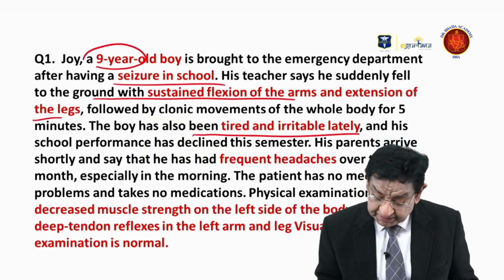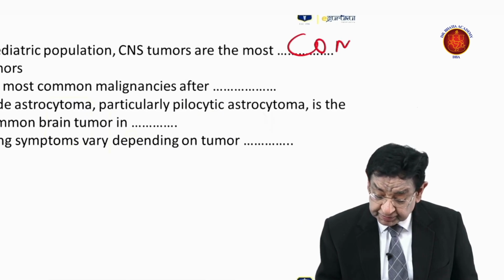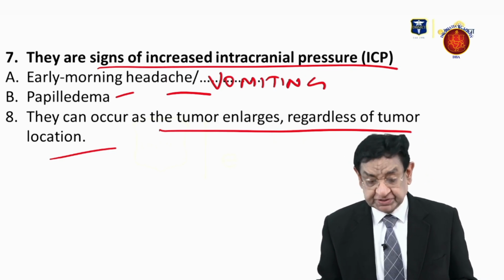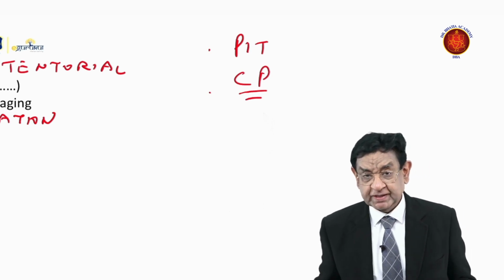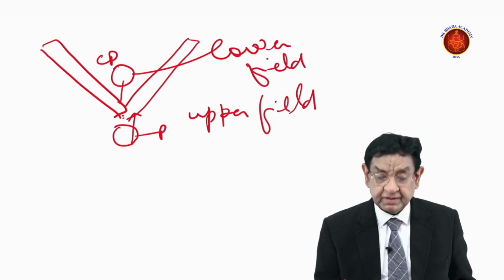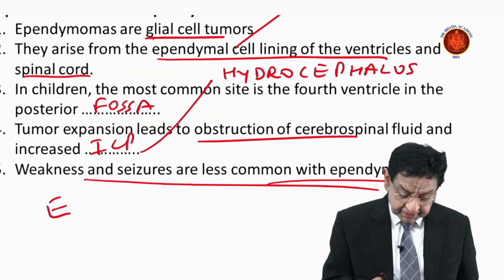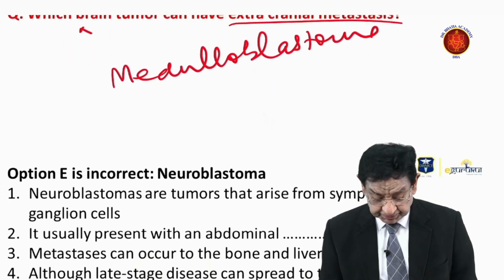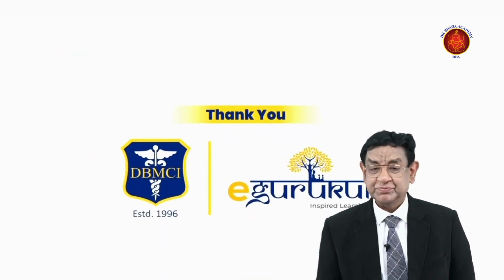MRCP Topic: Oncology Test 2 Discussion | Master Core Concepts with Dr. Mukesh Bhatia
Take your MRCP preparation to the next level with Dr. Mukesh Bhatia’s detailed discussion on Oncology Test 2! 💪✨

In this power-packed session, Dr. Bhatia simplifies tough oncology topics, explains high-yield MCQs, and highlights the exam-winning strategies every MRCP aspirant must know. 🧠 From tumor markers to targeted therapies — gain clarity, confidence, and clinical reasoning skills that make all the difference in the exam hall.

Dr. Bhatia’s engaging teaching style and deep conceptual explanations will help you connect theory to real-world clinical cases effortlessly. 🚀

Don’t just prepare — prepare smartly with India’s most trusted MRCP mentor.

Got queries? Reach Us Anytime
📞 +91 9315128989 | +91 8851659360